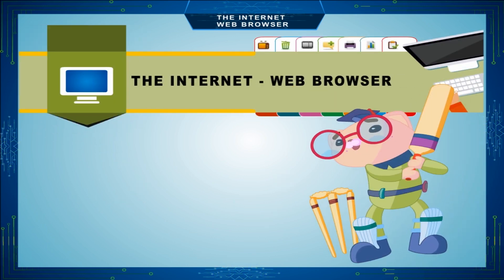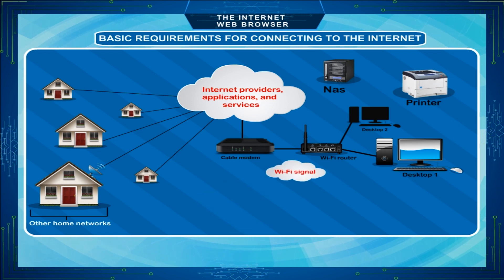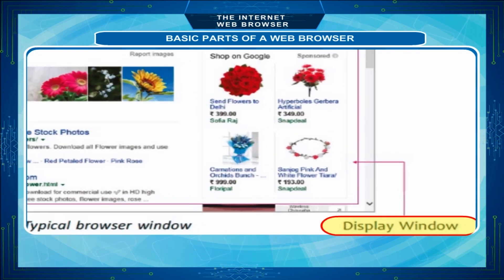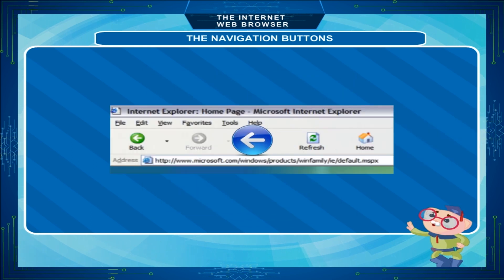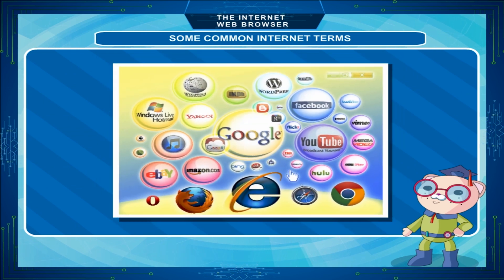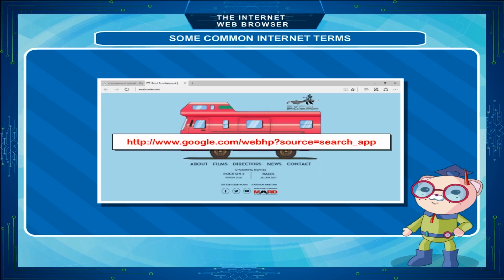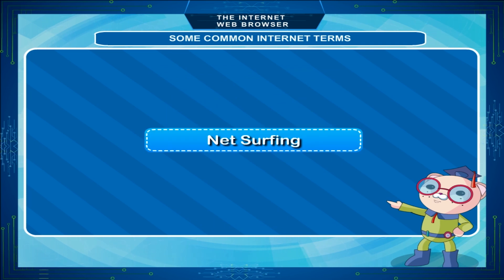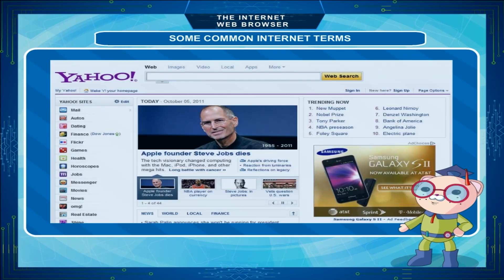The Internet- Web Browser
This video from Kriti Educational Videos explains about Internet. We can know about the usage of web browser. The web browser can be used for several purposes. They help in data search, email, etc. One can know about the important terms in the usage of internet or browser.